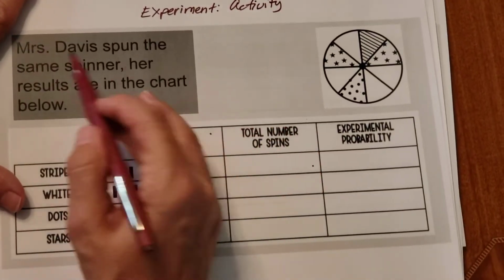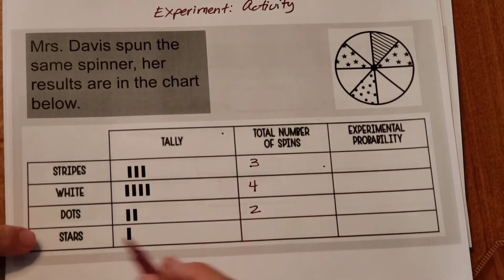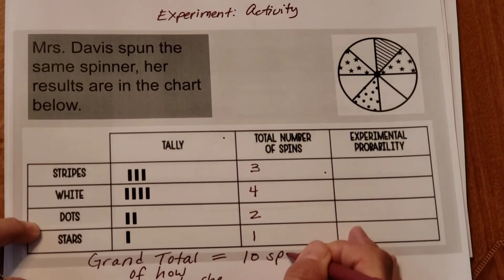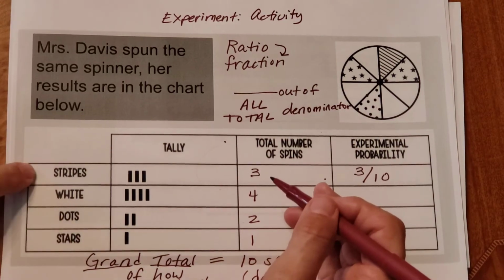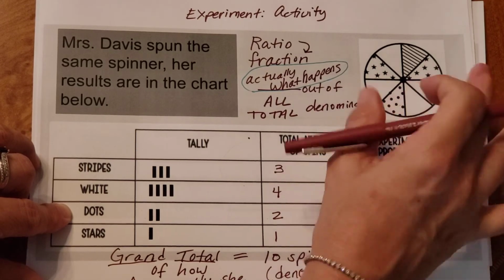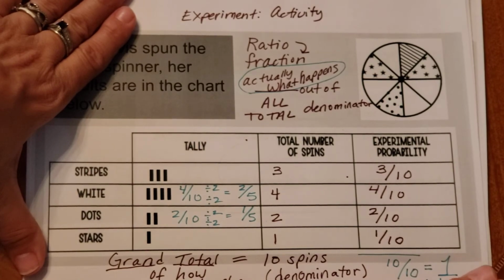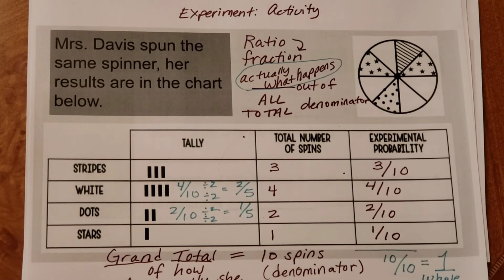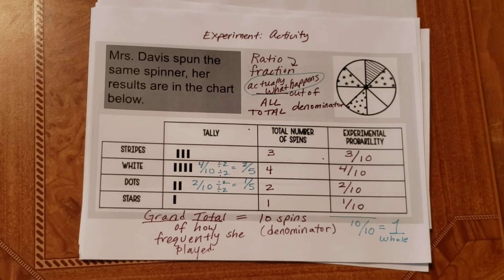Tally marks and frequency for experimental probability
Basic notes as you would see on a projected lesson (say Elmo or Ladybug)